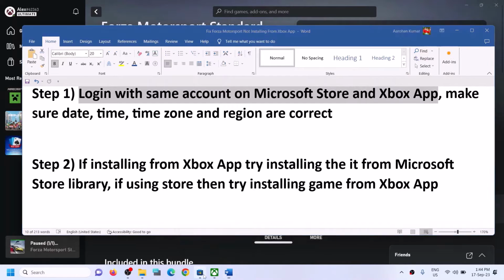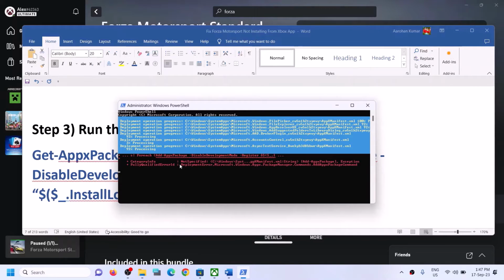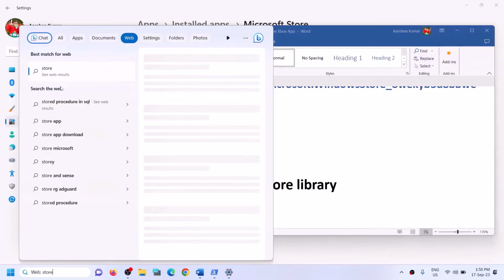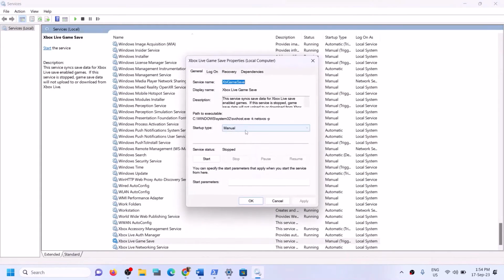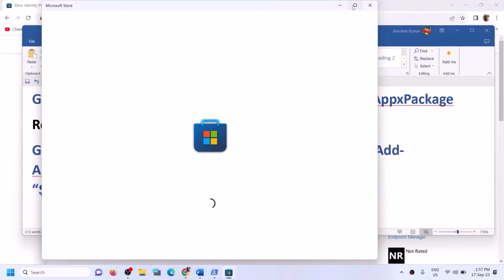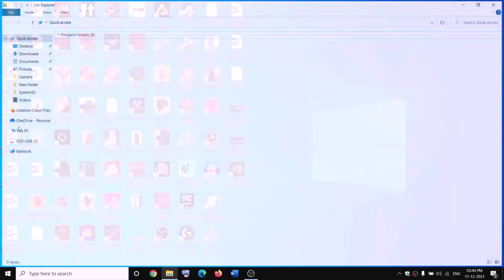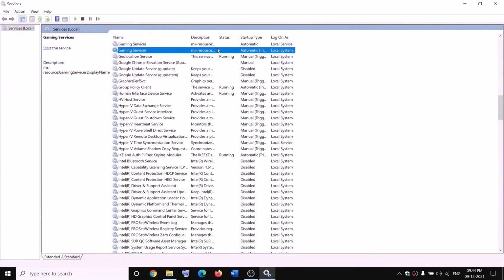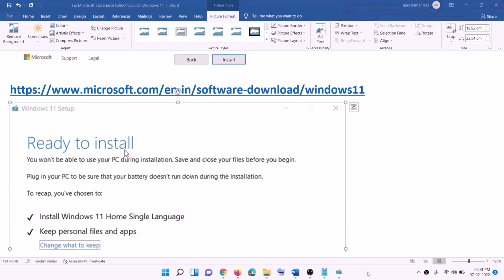Fix Space Engineers Not Installing On Xbox App/Microsoft Store Windows 11/10 PC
Fix Space Engineers Game Not Downloading/Installing/Updating On Microsoft Store/Xbox App On Windows 11/10 PC
C:\Users\Username\AppData\Local\Packages\Microsoft.WindowsStore_8wekyb3d8bbwe
Install Gaming service:
start ms-windows-store://pdp/?productid=9MWPM2CQNLHN
Step 8) Start all these services
IP Helper
Gaming services
Windows Update